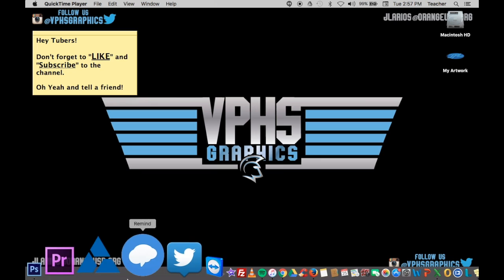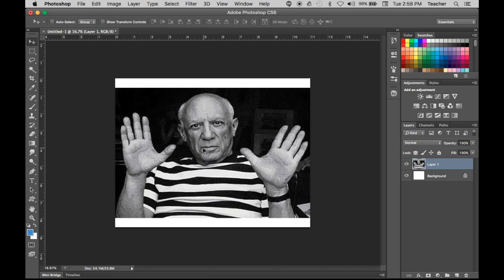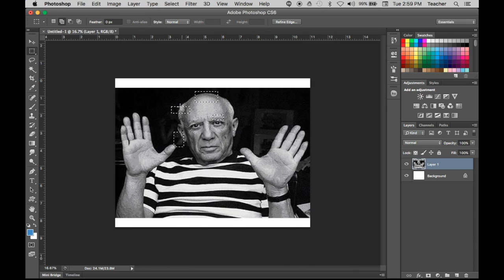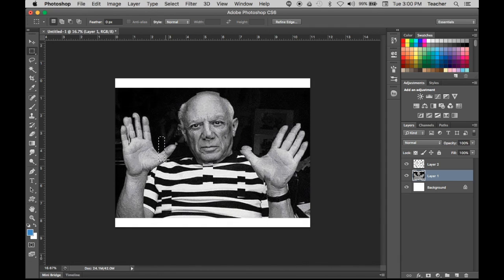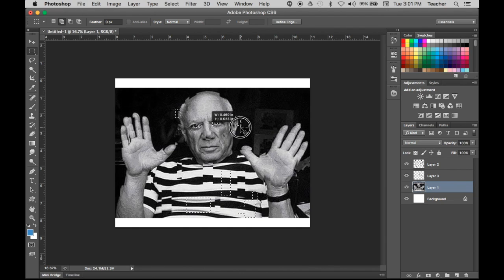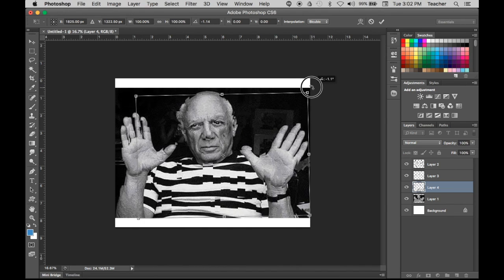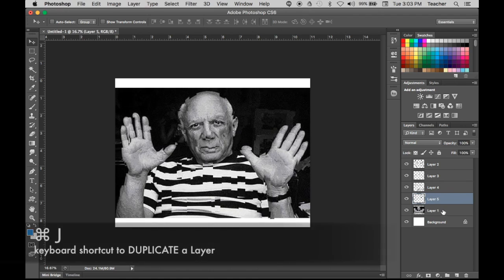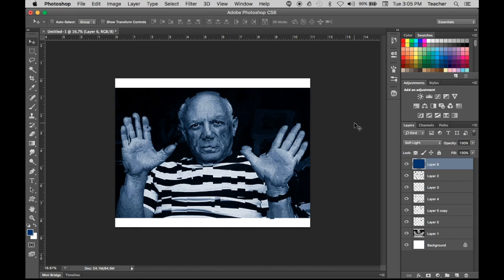Picasso Style Portrait In Photoshop (15 Mins or less)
This video teaches you how to create a quick and easy Picasso (Cubist) style portrait in Photoshop (I was using Photoshop CS6).

Links to items I mentioned in this video.